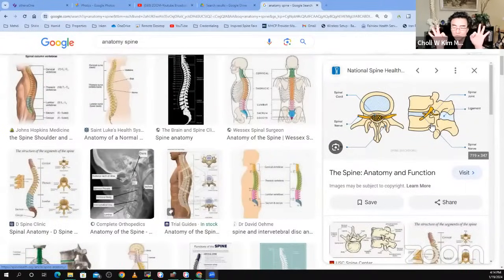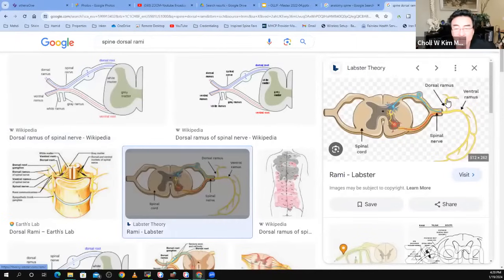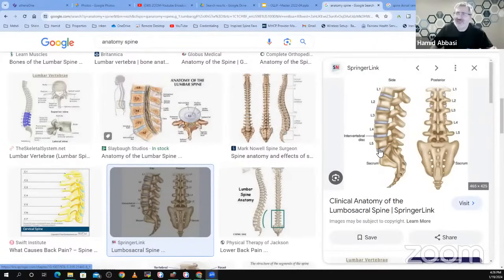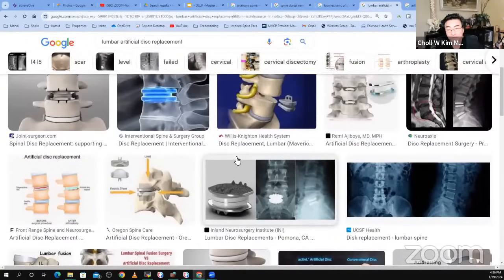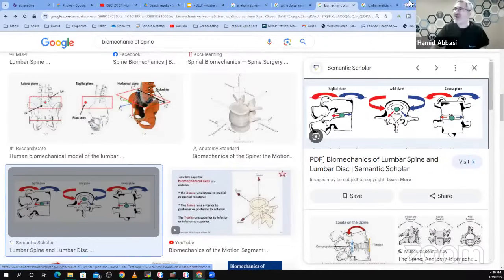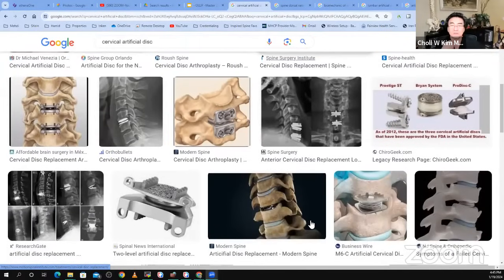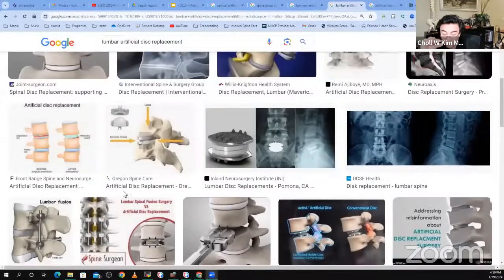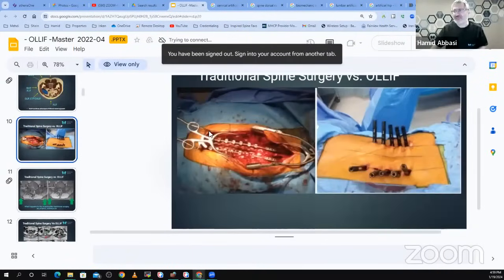Spinal Fusion vs Artificial Disc Replacement - Essence of Medicine